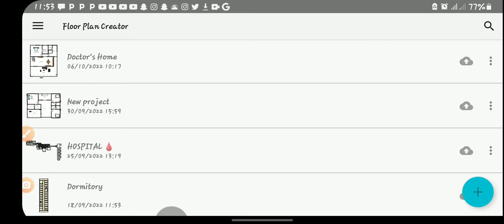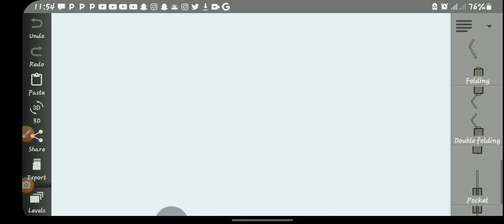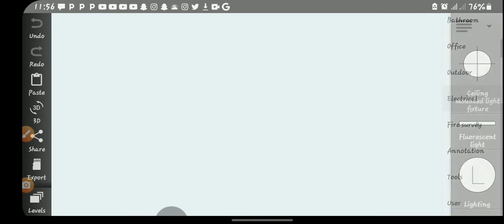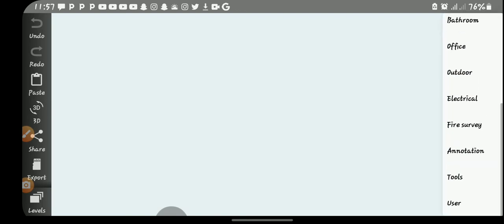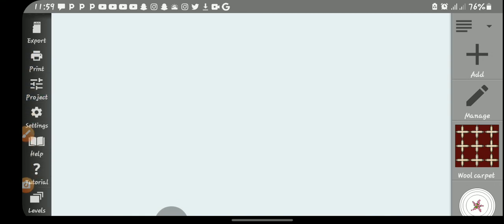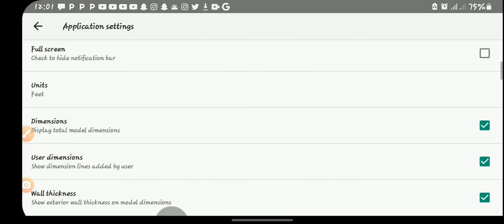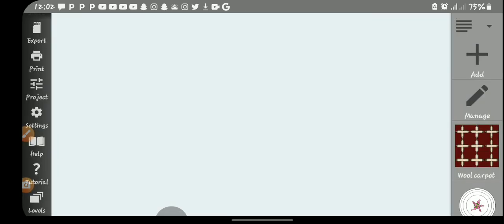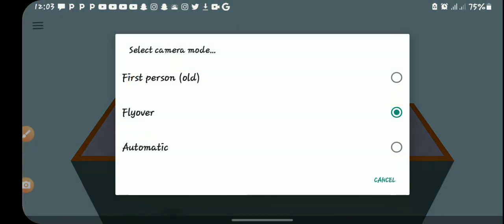Introduction to floor plan creator, the categories in app and how to reset views.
This video show the viewers how to identify symbols in the floor plan creator simple and also how to set your own units.

it's also show you how to set and reset views in 3D to your own comfort.